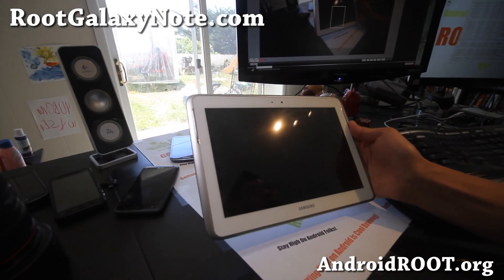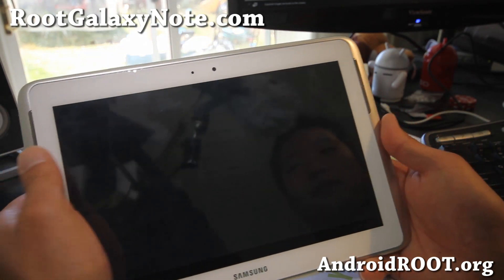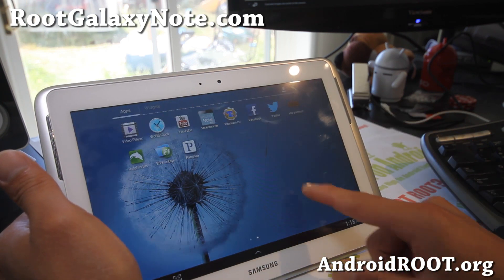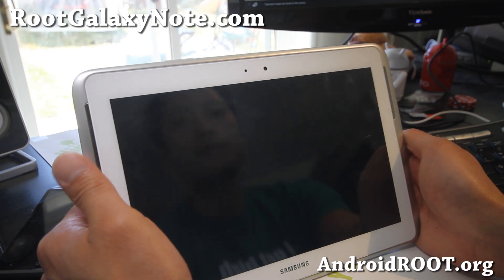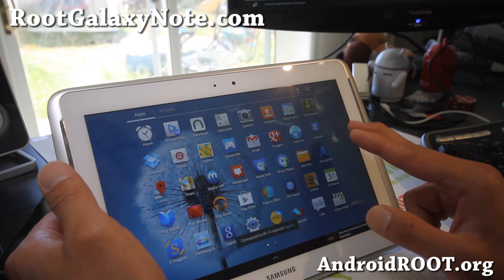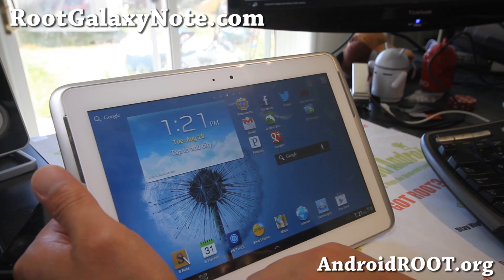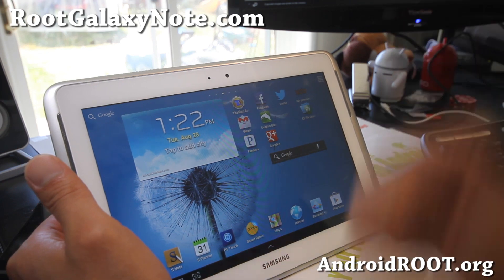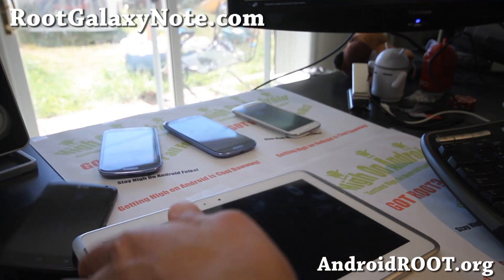HighOnAndroid Flyin' High ROM for Galaxy Note 10.1 WIFI! [N8013]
Here's a quick overview of HighOnAndroid Flyin' High ROM for Galaxy Note 10.1 Wifi N8013!